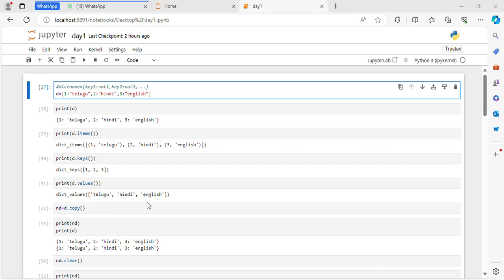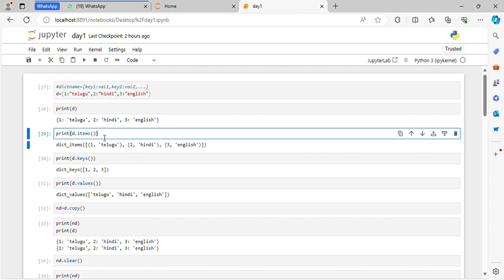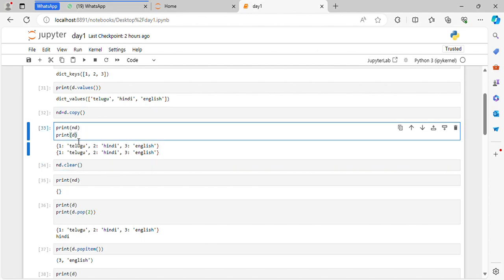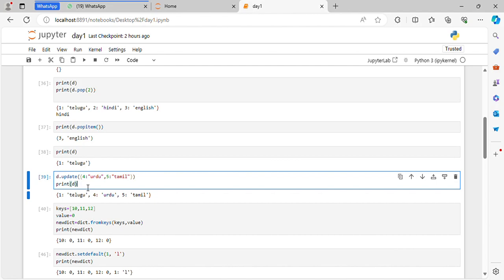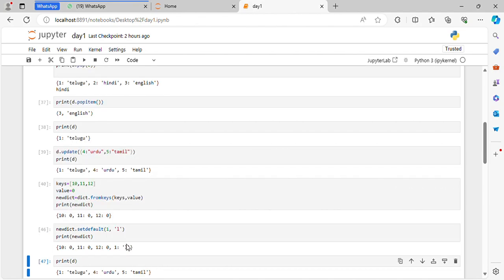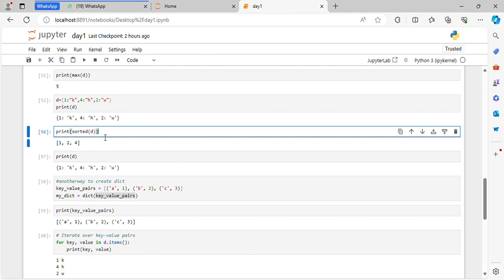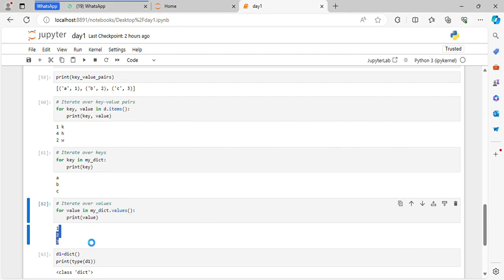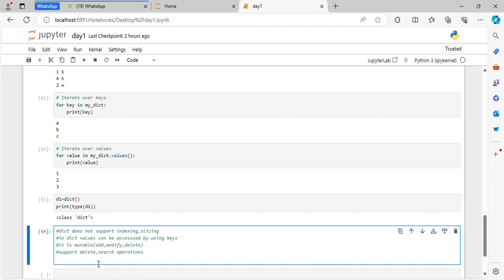dictionary in python part1